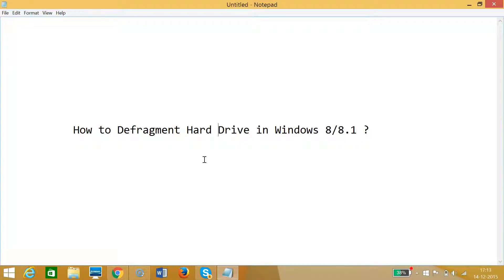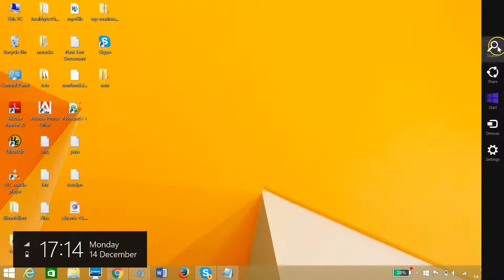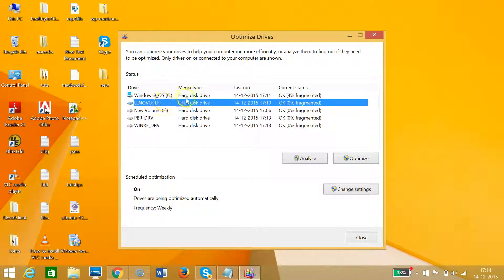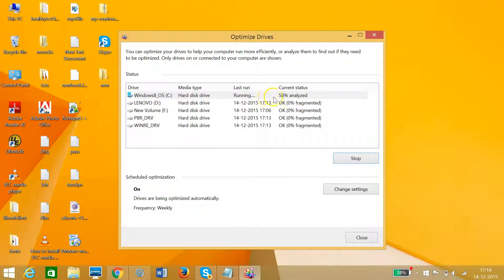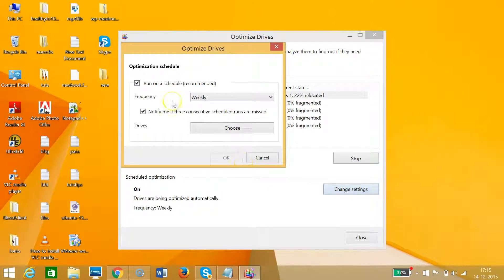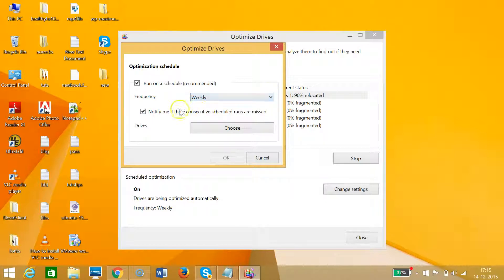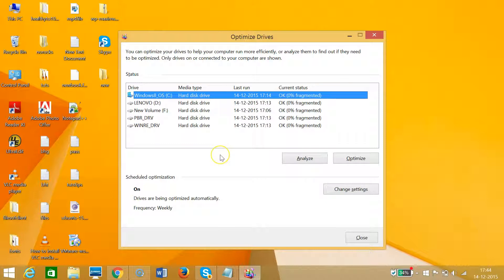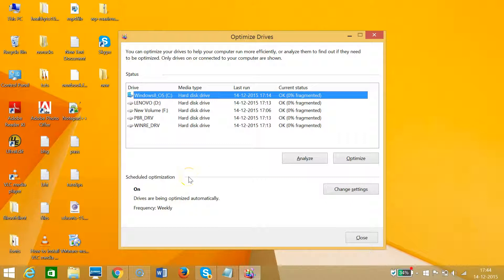How to Defragment Hard Drive on Windows 8 or 8.1 Systems ?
Step 1: Bring the charms Menu by Dragging your Mouse at the top right hand corner of computer screen and click on search.

Step 2: Type "defrag" without quotes and than click on  "Defragment and optimize your Drive".

Step 3: This brings the new window ,select the drive that you want to Analyze and optimize .

Step 4: You can also schedule the Defragment process.

Step 5: That's all .